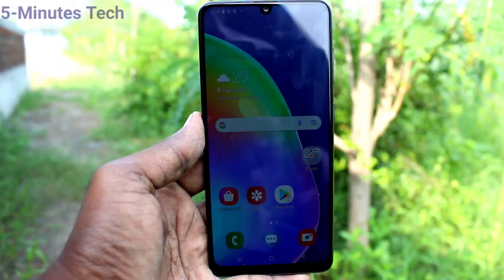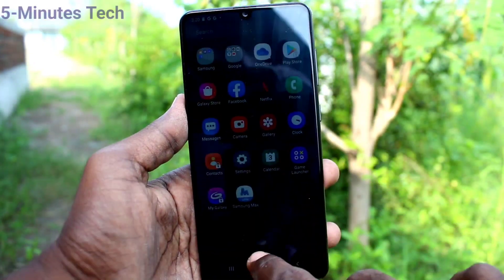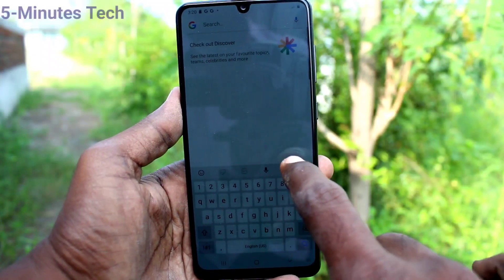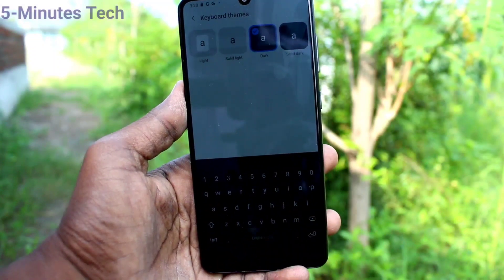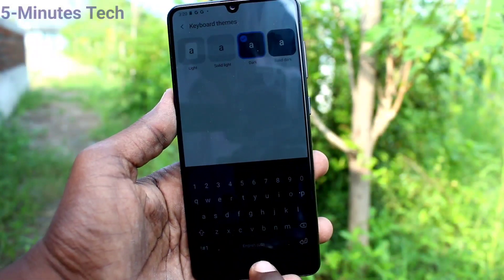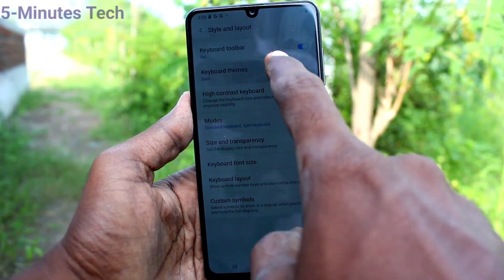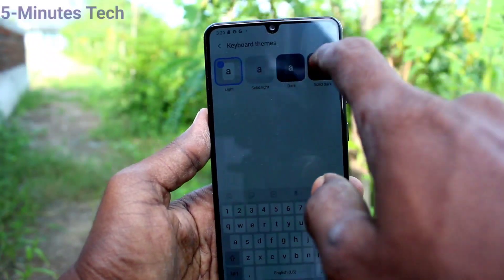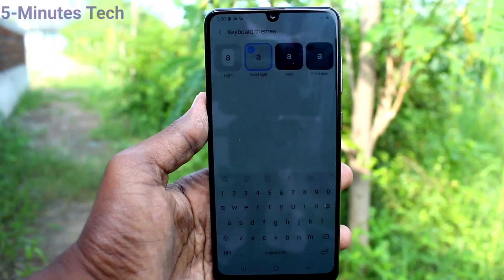How to change keyboard ⌨️ theme in Samsung Galaxy A31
Samsung Galaxy A31 keyboard ⌨️ theme change settings: Learn here how to change keyboard theme in Samsung Galaxy A31 smartphone